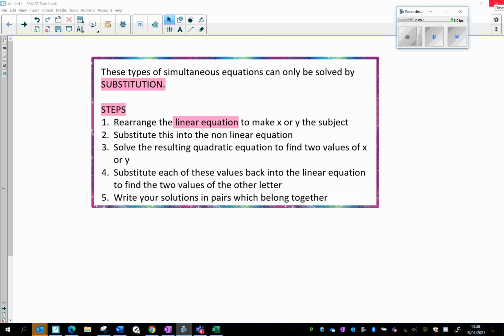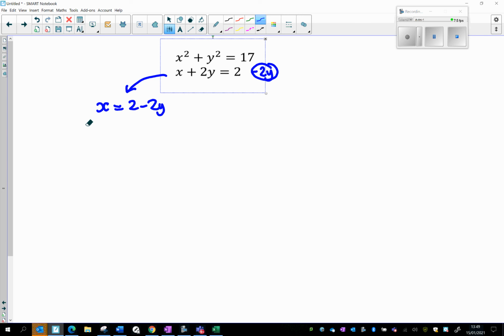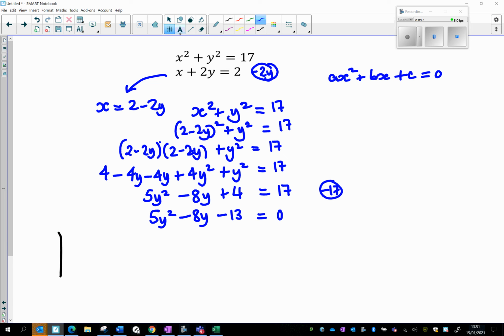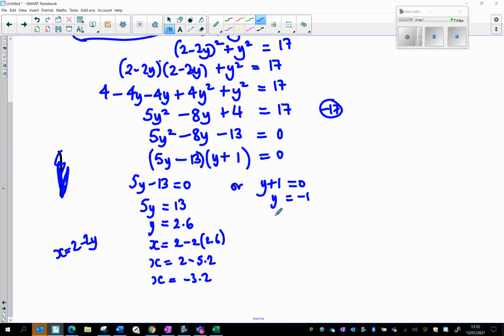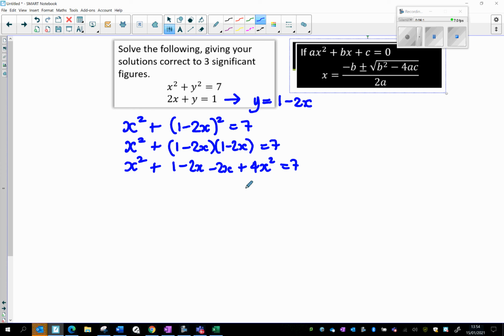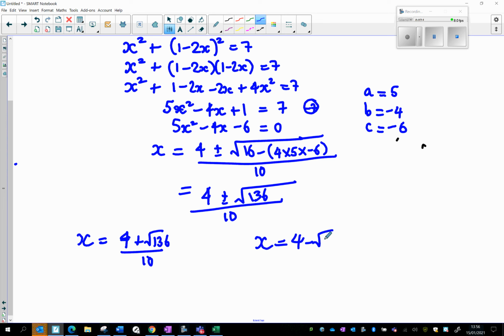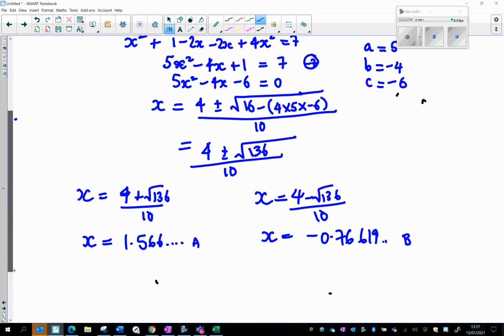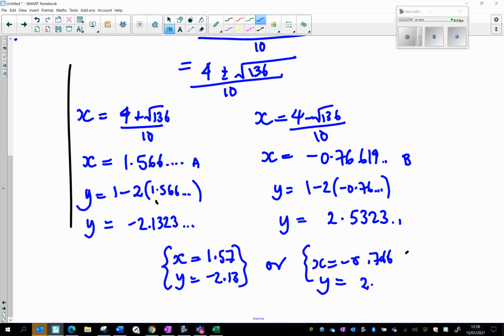Sim eqns, one non linear